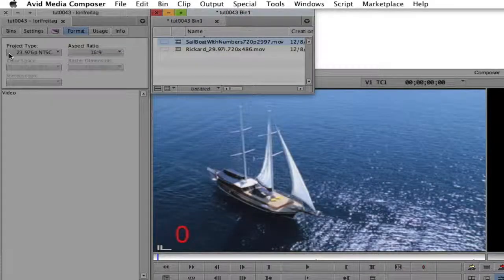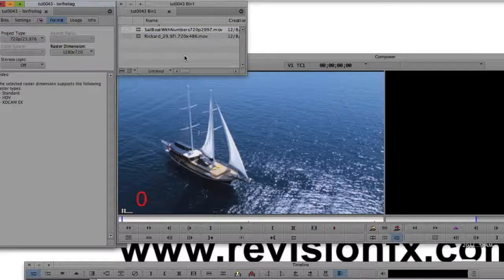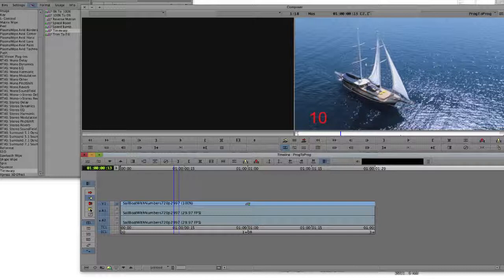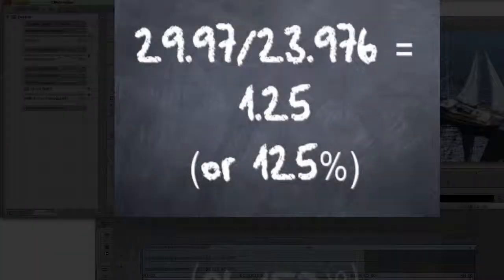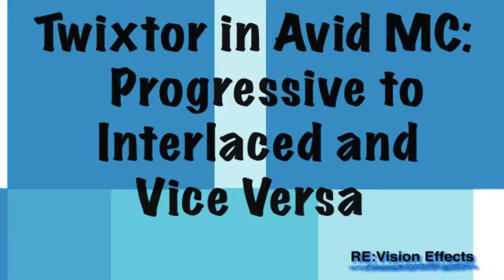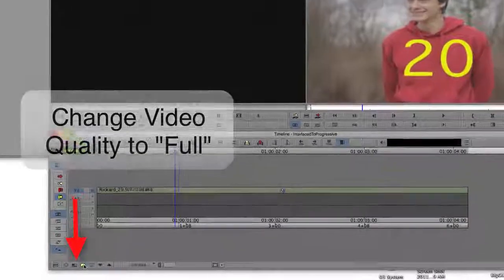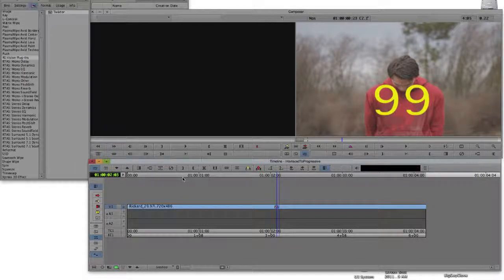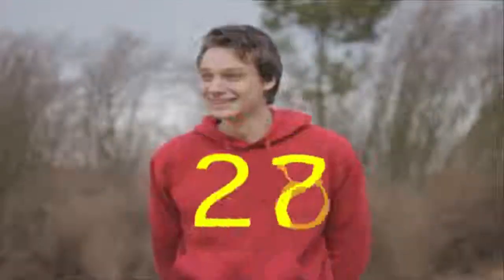Twixtor in Avid MC: Frame Rate Conversions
This tutorial shows how how to do a Frame rate conversion if the Input and the Output are both Interlaced or both Progressive and also how to do a Frame Rate Conversion from Progressive Footage to Interlaced Footage in Avid Media Composer.